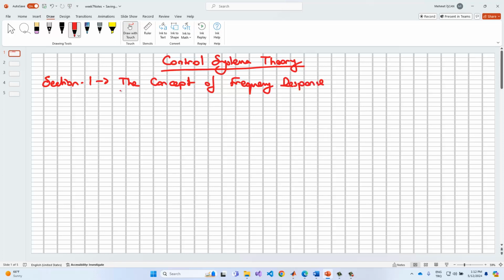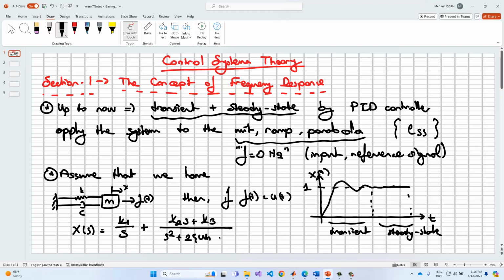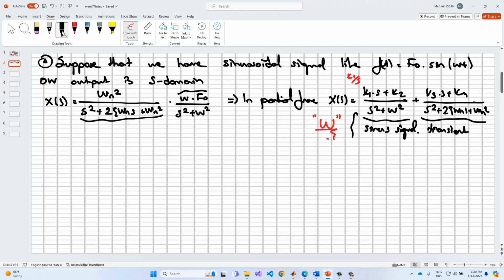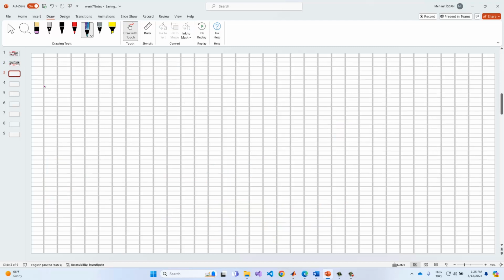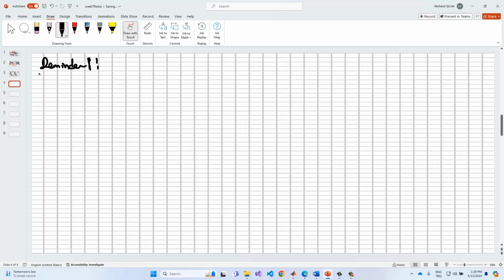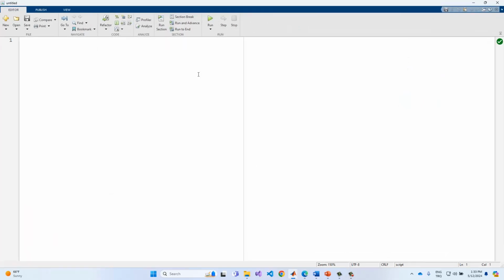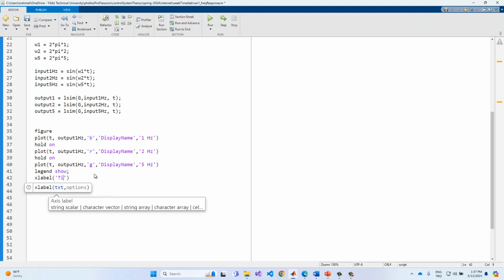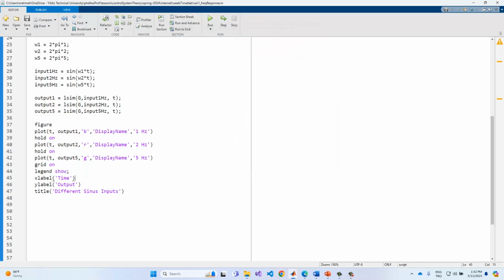2023/2024 Spring - Control Theory - Les 8-1 - The concept of Frequency Response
In this lesson,  The concept of Frequency Response is explained in detail.